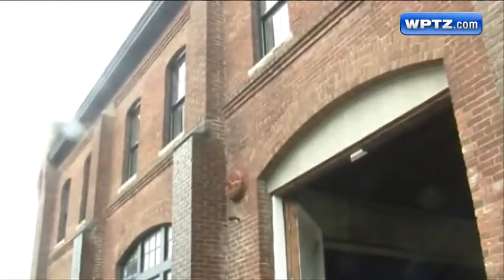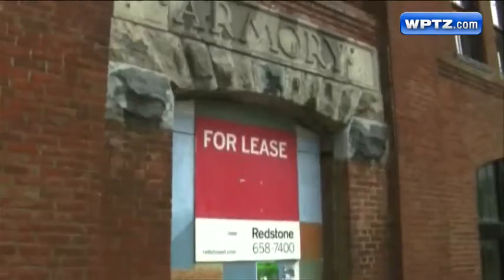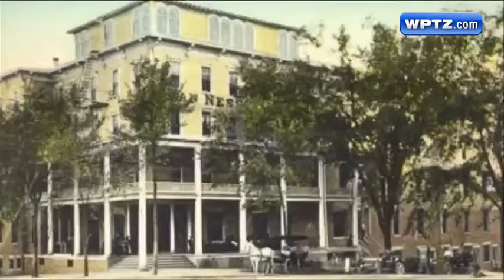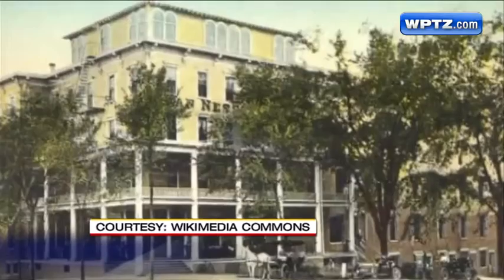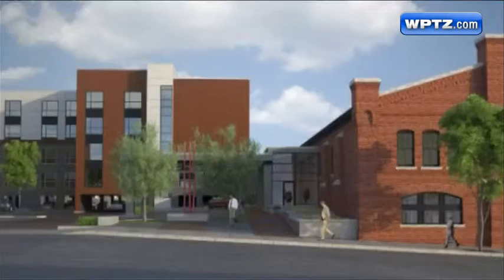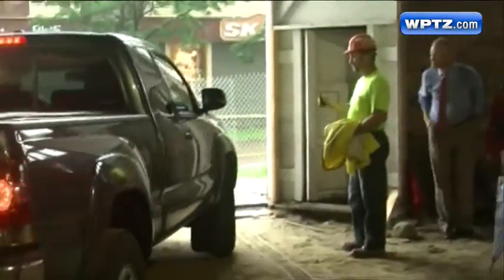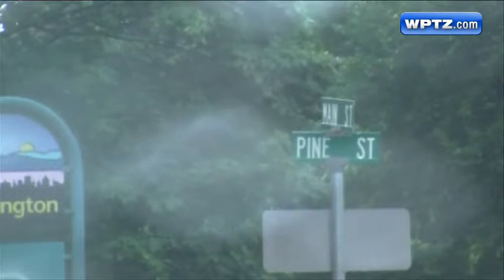Old armory to be turned into downtown hotel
A historic Burlington building that has been unused for a decade will be turned into a brand-new downtown hotel.